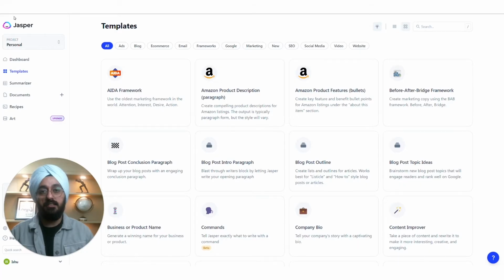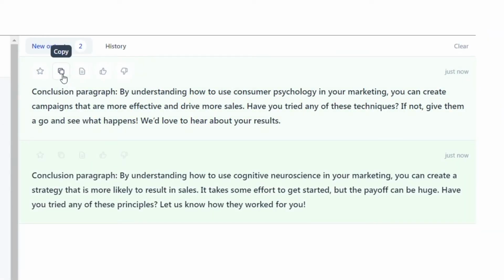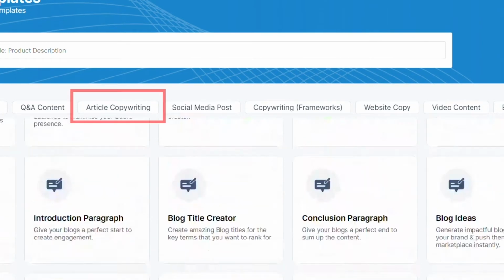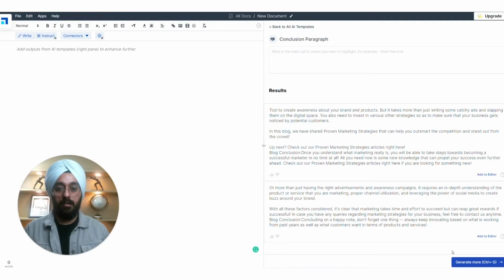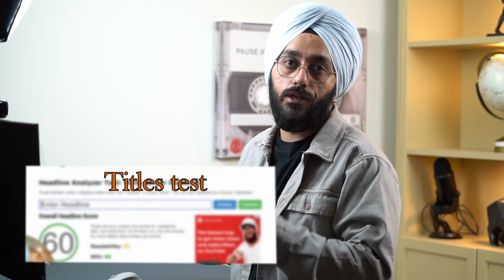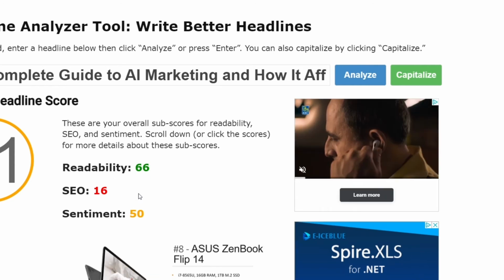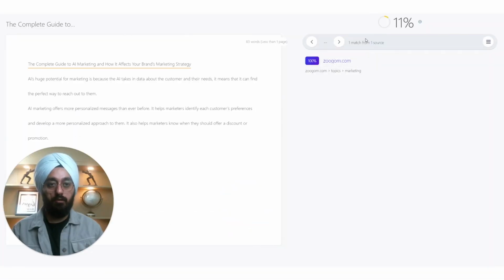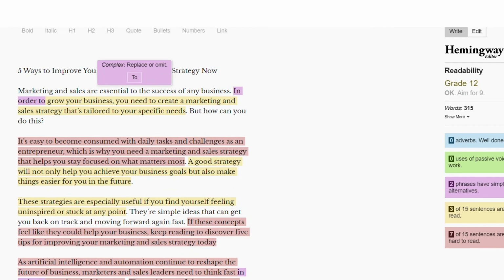I Tested Top AI Writers and Found the BEST One for Marketing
I tried top 5 A.I. writers to see what the quality was like. And what happened was absolutely fascinating. Below is the list of writers tested.

P.S- I work really hard to make my videos for you. As clear, well-produced, and helpful as possible. It would make my day. 😊

The Ai writers were picked based on the Popularity observed via the bogs, videos, and communities.

Ryter. me

00:00 Introduction
00:16 Test Format
00:31 Copy.ai
01:11 Jasper.ai
02:16 Ryter.me
03:20 Scalenut.com
04:09 Writesonic.com
05:57 Grammar test
06:13 Quality test
07:21 Plagiarism test
08:36 Writing Difficulty test